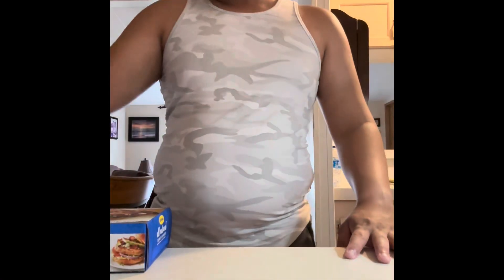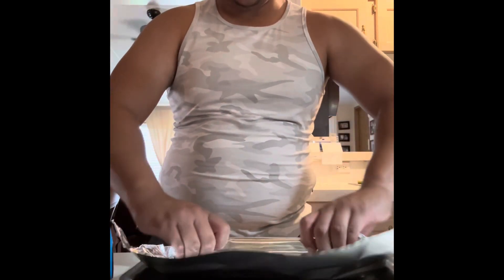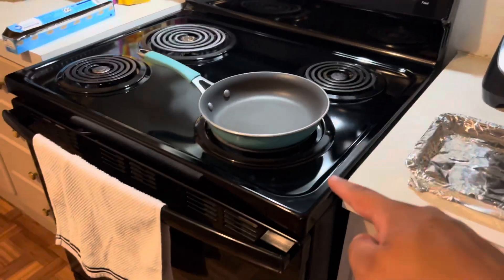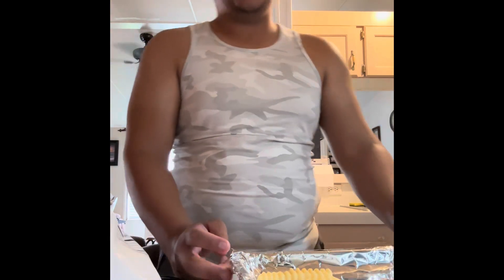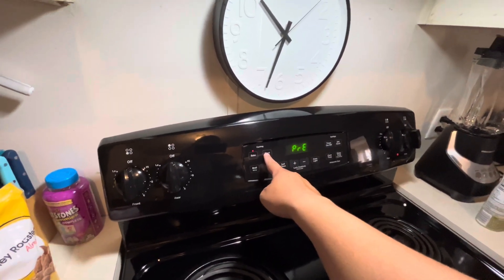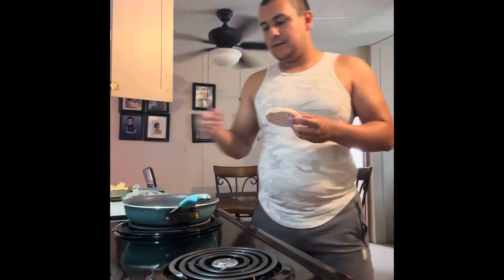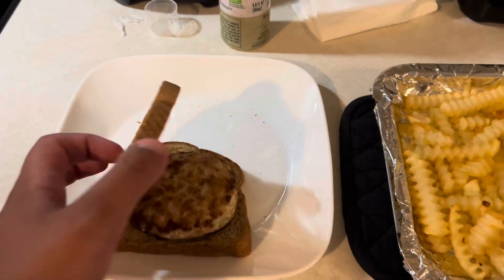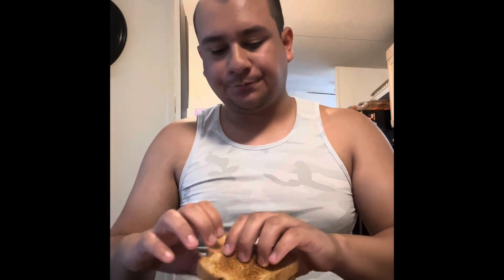DIY Turkey Burgers and Fries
You will need:

Turkey burgers (Butterball)
Crinkle cut crispy fries
Seasonings

Watch the entire video to learn how I make my burgers.